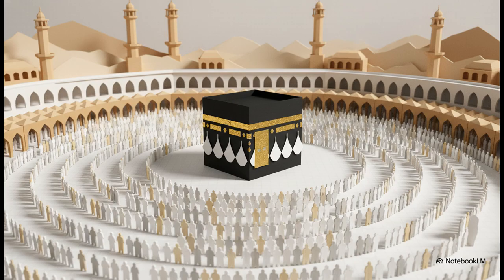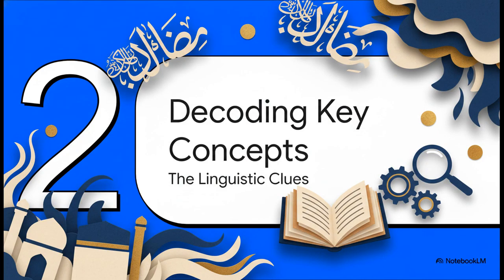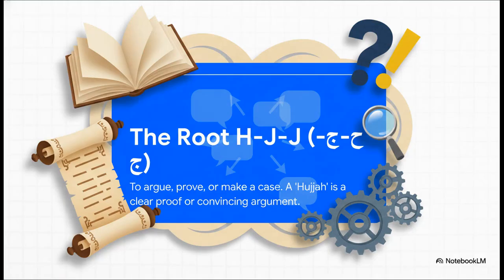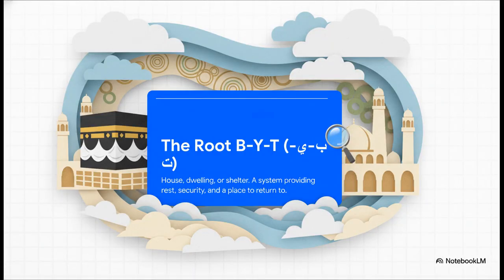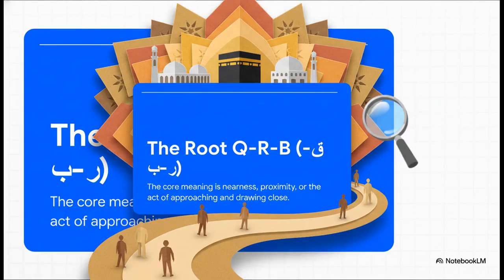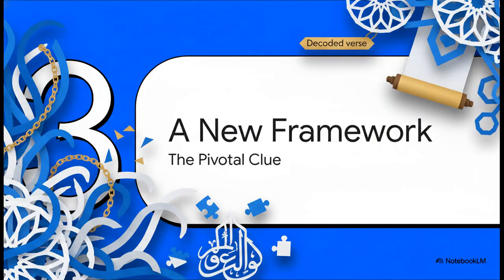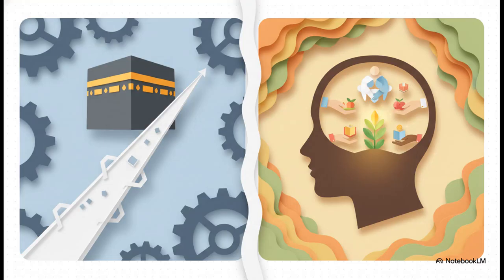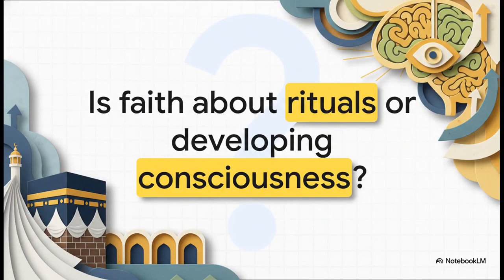Hajj & Qurban Decoded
Beyond traditional ritual, the Quran defines Hajj as a Grand Assembly or Great Debate to witness communal benefits. Al-Bayt acts as a universal system of security. Qurban signifies achieving nearness through dedicated resources rather than ritual sacrifice. This framework prioritizes Taqwa—conscious integrity—over mechanical performance